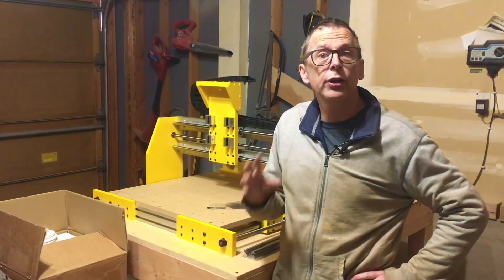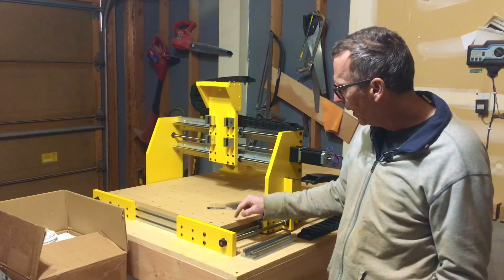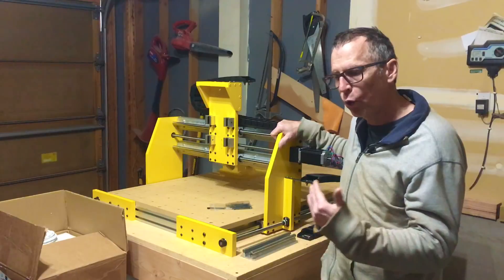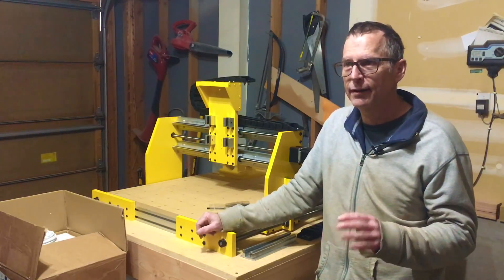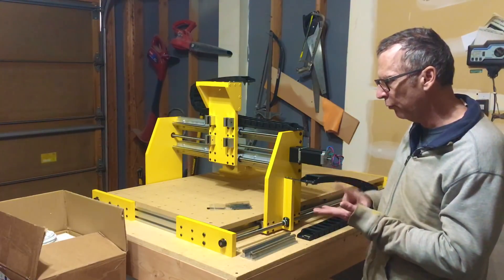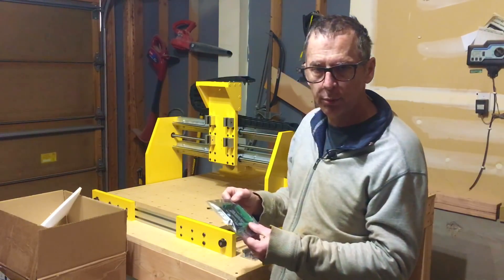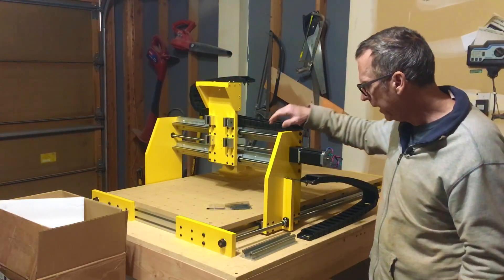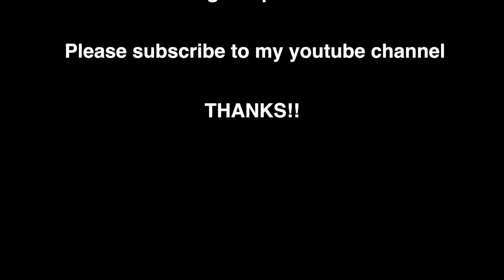Yet Another Update On The Highline CNC Machine Project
With the mechanical structure of the Highline CNC machine nearly complete, it's time to turn my attention to the selection of the stepper motors, stepper drivers, and the software control.